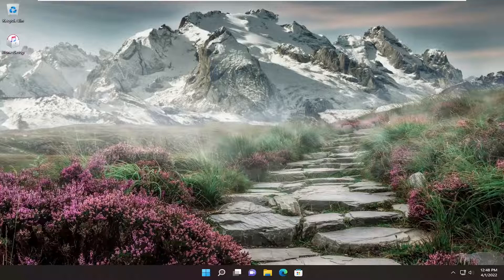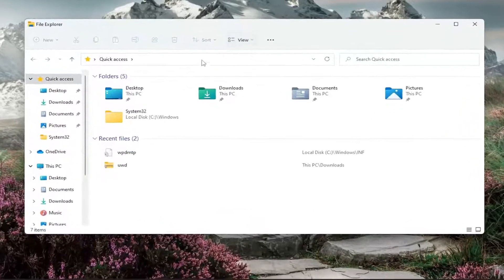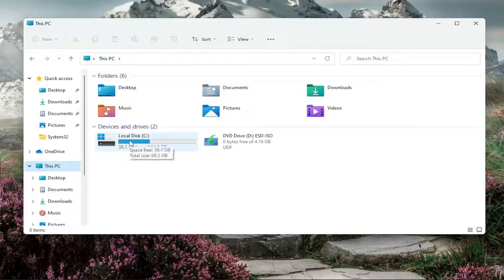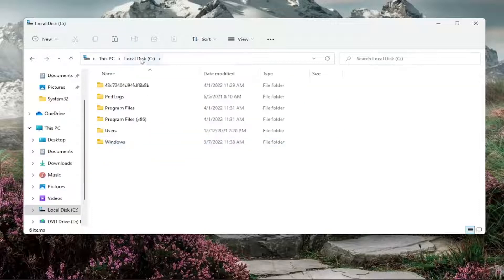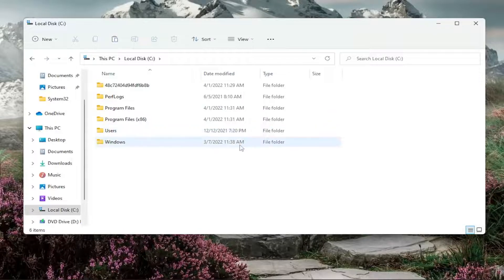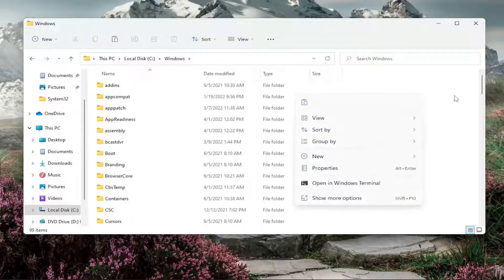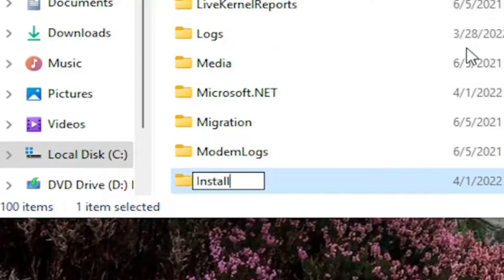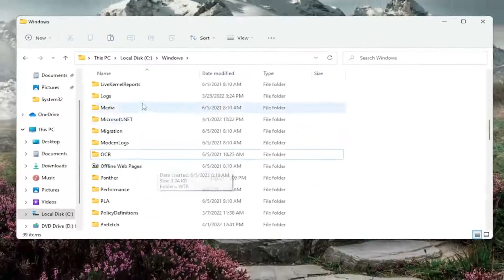How to Fix iTunes Error 7 in Windows Error 126 [Tutorial]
Windows error 126 is an error that can occur when some Windows users try to open or install iTunes. The error message states: iTunes was not installed correctly. Please reinstall iTunes. Error 7 (Windows Error 126).

Thus, Windows users can’t get iTunes up and running. If you’ve encountered error 126, this is how you can fix the issue.

Issues addressed in this tutorial:
iTunes error 7
install iTunes error 7
iTunes windows backup location
iTunes windows backup
iTunes error 7 codes
iTunes error code 7